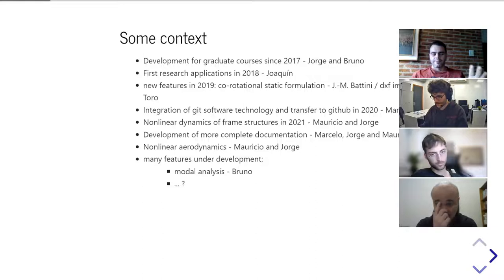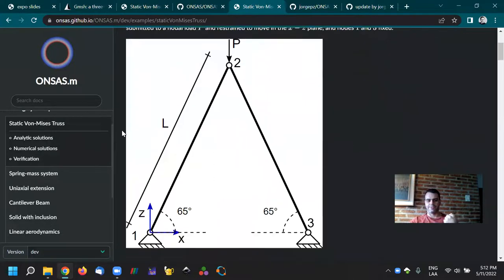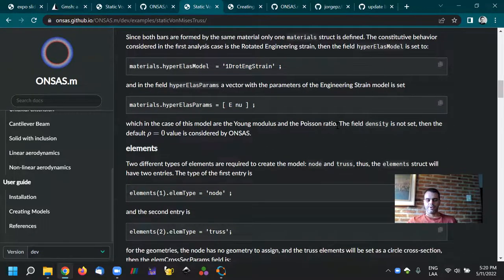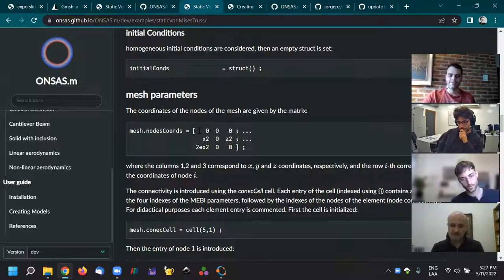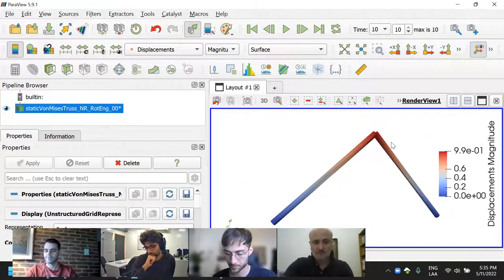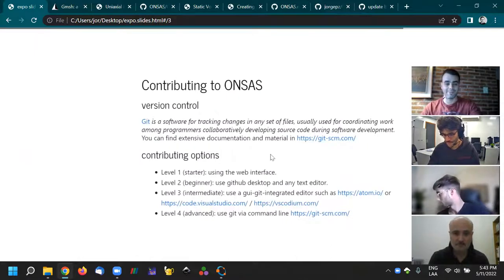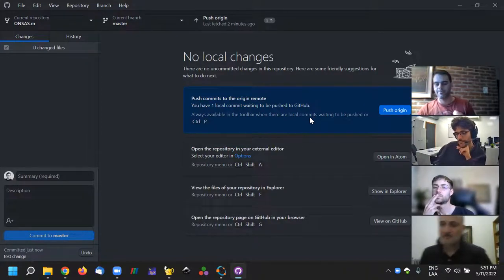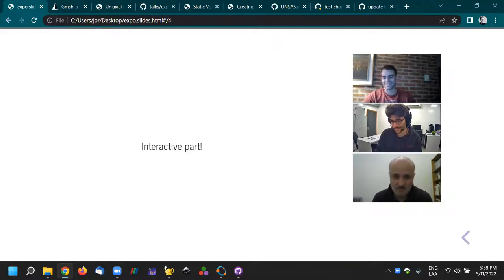A quick guide on using (and contributing to) ONSAS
ONSAS Workshop given the 11th of may vía zoom.

0:00 Intoduction
2:35 Using ONSAS - documentation examples
37:20 A real-life example
40:00 Contributing to ONSAS